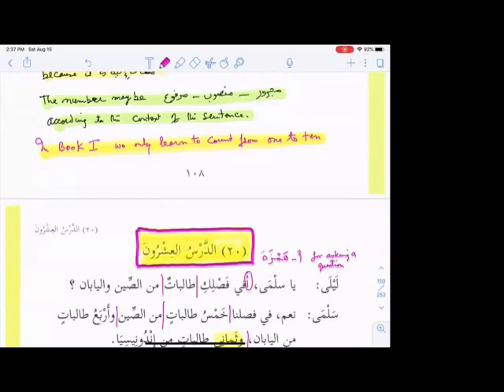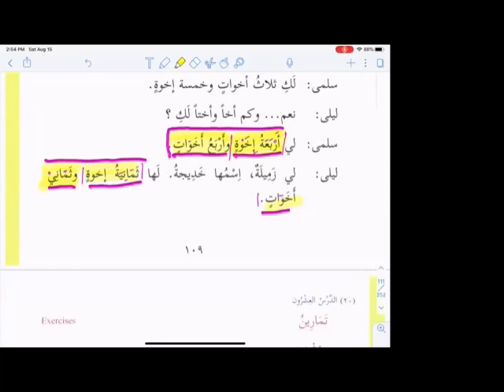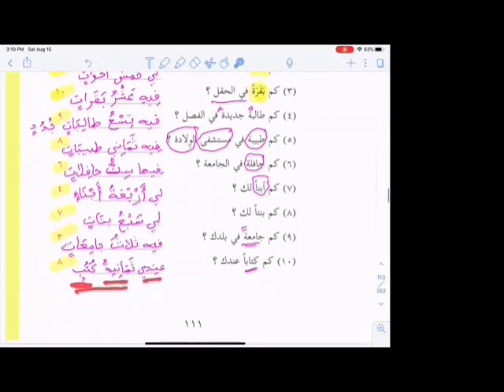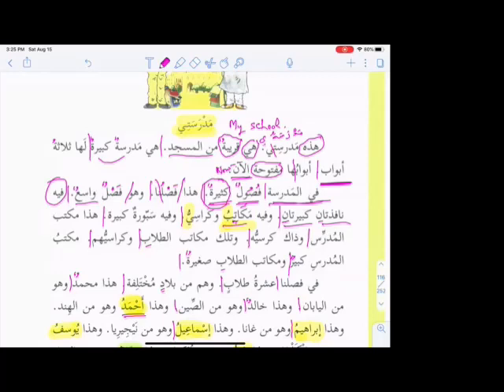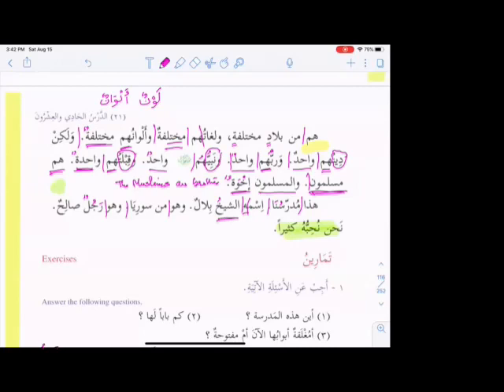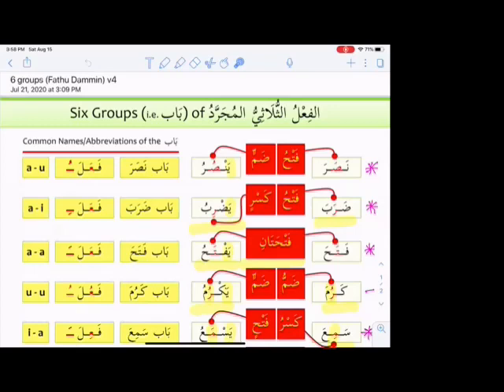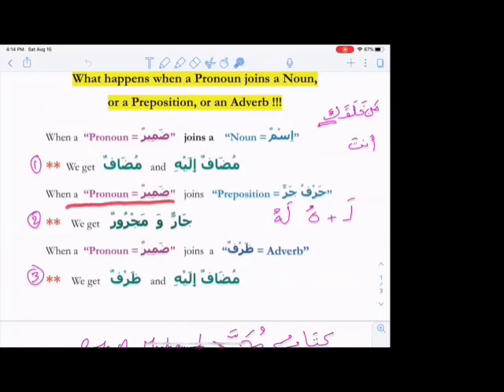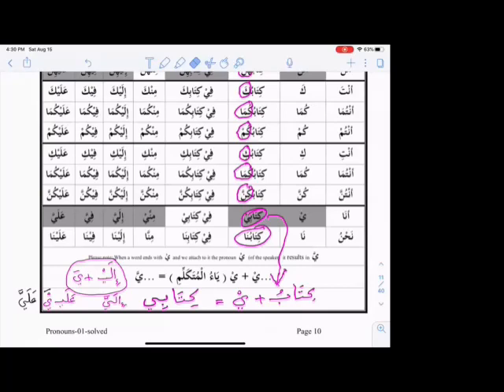Book 1 Lesson 21